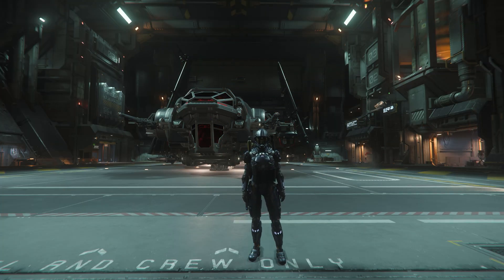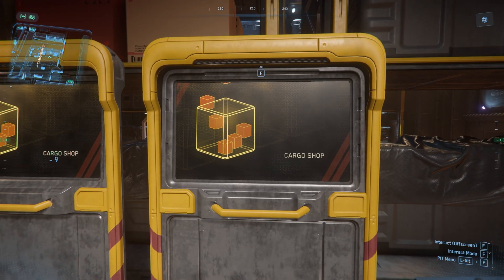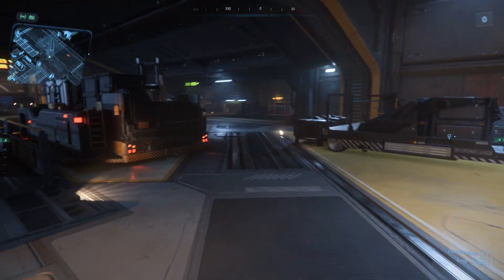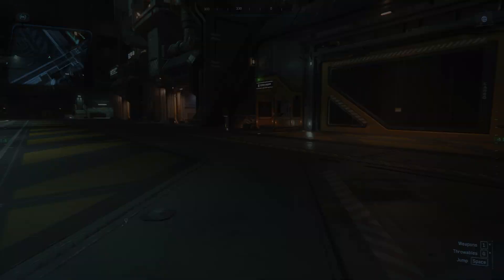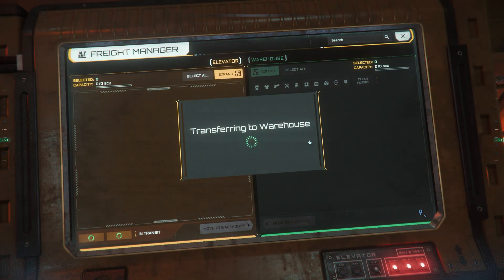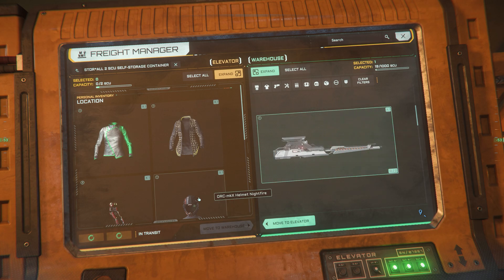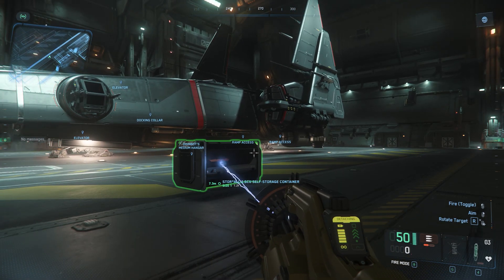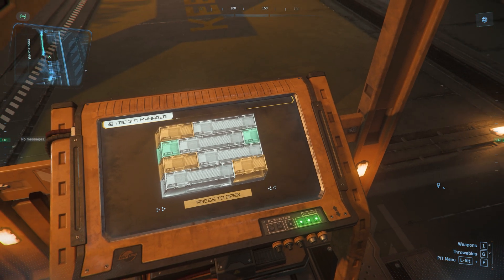Star Citizen | How To Use A Store All Crate in 3.24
The new inventory system in 3.24 has been the source of quite a lot of comments and complaints. Lets learn how to use a Store All Crate to make the system work for us instead of fighting against it!